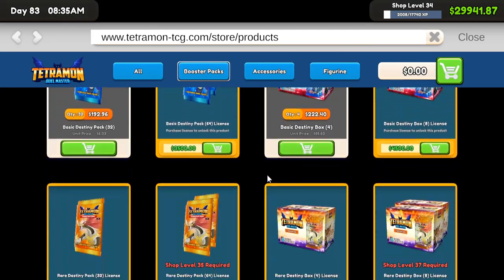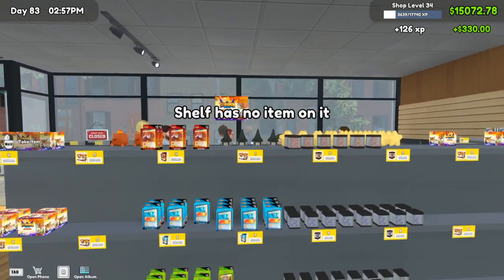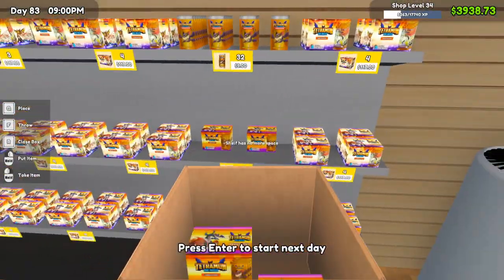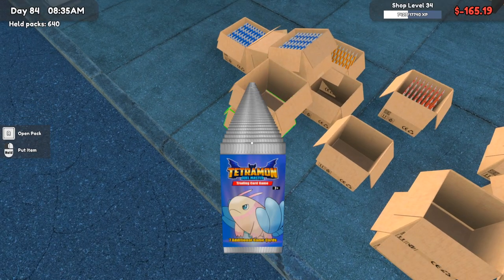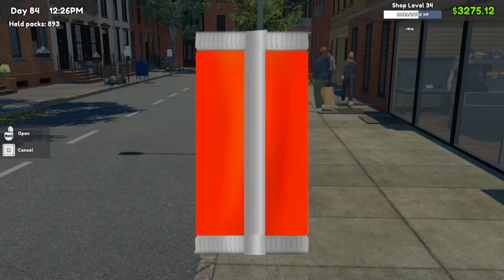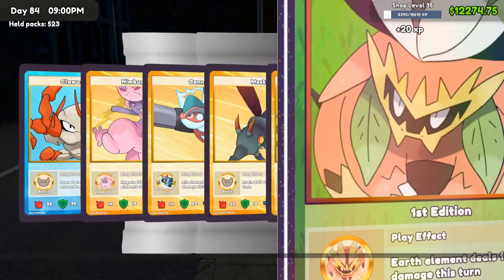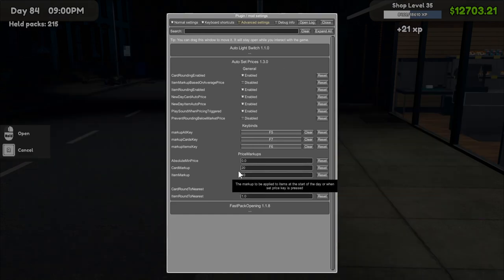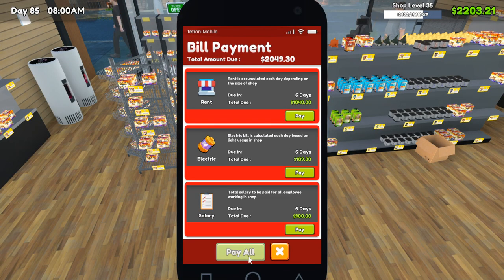Making Over $13000 Dollars in A Day! | TCG Card Shop Simulator